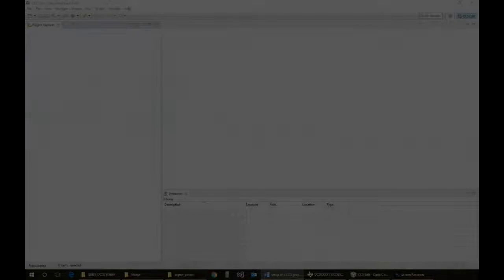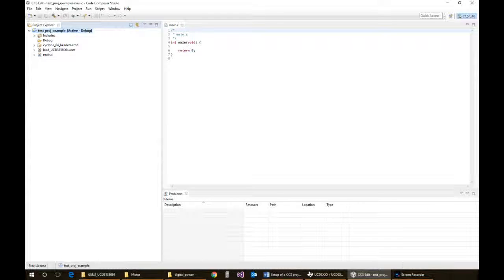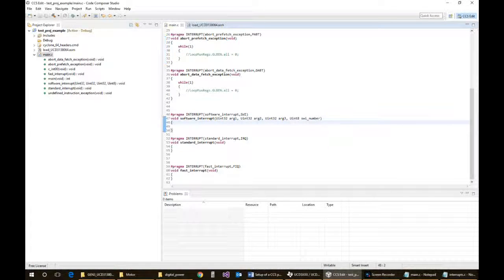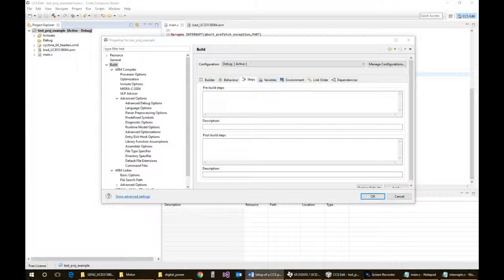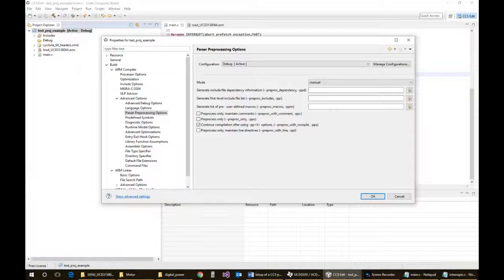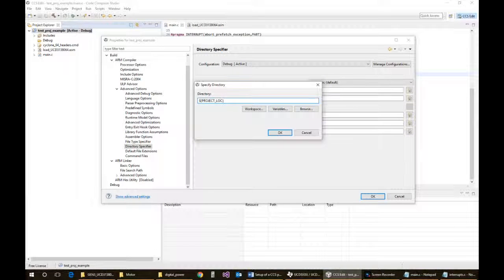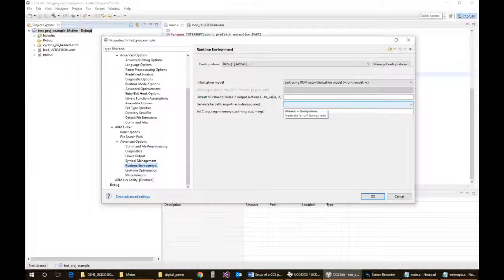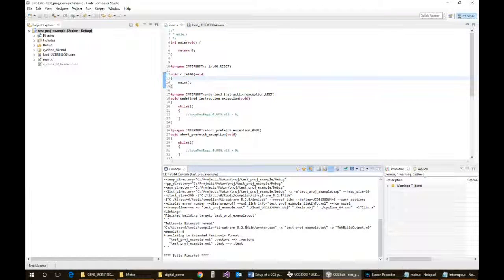CCS6 Project Setup Tutorial for UCD3138 Family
This is a short video tutorial for setting up a Code Composer Studio 6 project for the UCD3138 family of digital controllers.  There may be some mistakes in the terminology but the instructions will get you to a compiled project that can be downloaded using the pmBus tools.  To use the full pmBus debugging features you must include in your project the pmBus files that you can get from TI
I forgot to mention that you need to add the path to the cyclone_64_headers.cmd file to the ARM Linker File search path for the include library or command line.  Just add it below the "libc.a" path.